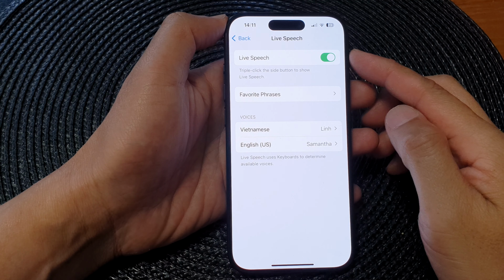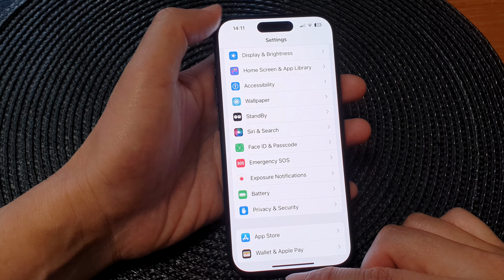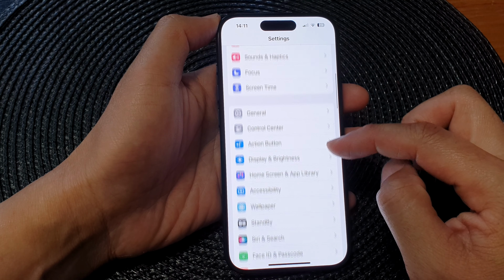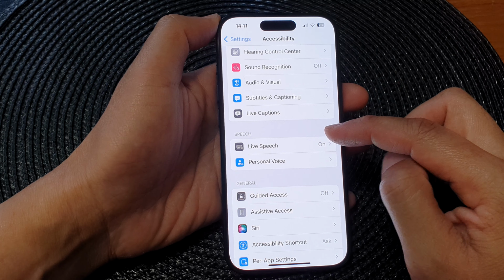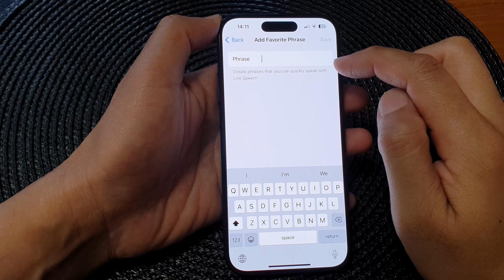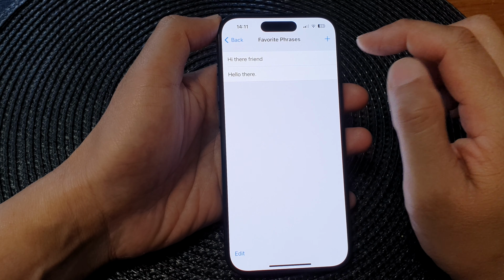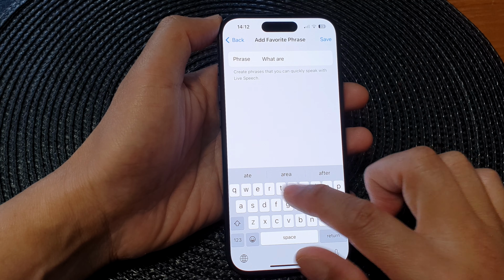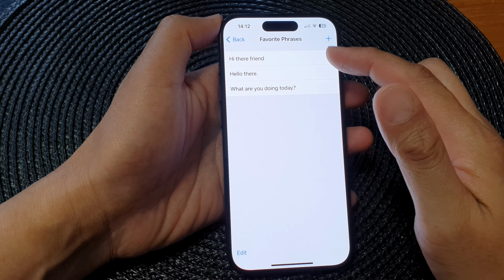iPhone 15/15 Pro Max: How to Add Live Speech Favorite Phrases For Reuse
Welcome to our guide on adding and reusing Live Speech Favorite Phrases on your iPhone 15, iPhone 15 Pro, iPhone 15 Pro Max, iPhone 15 Plus, running the latest iOS 17. In this tutorial, we'll walk you through step-by-step instructions to make the most out of this incredible feature. Learn how to enhance your iPhone experience by customizing your favorite phrases for quick and efficient reuse. Boost your productivity and streamline your communication with this essential iOS 17 trick!